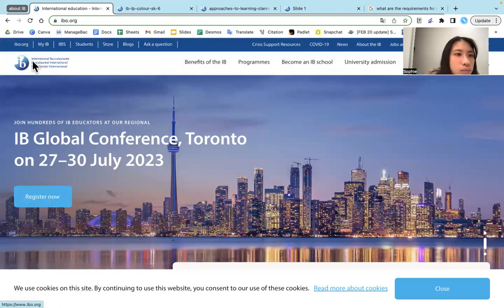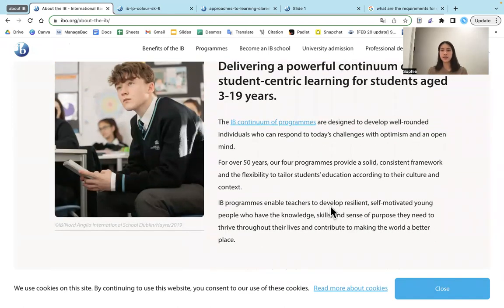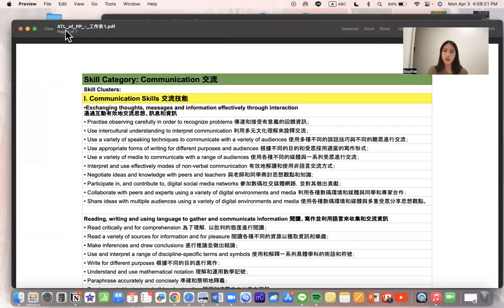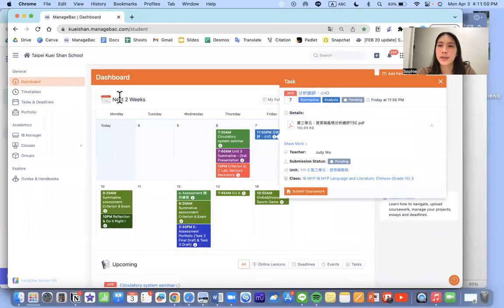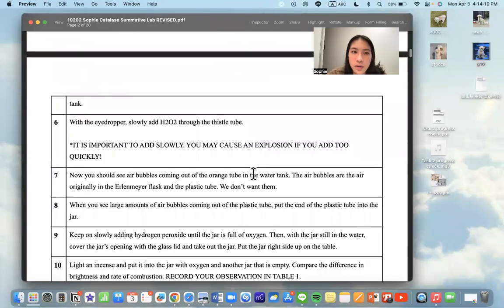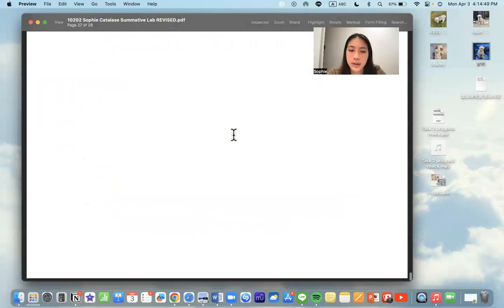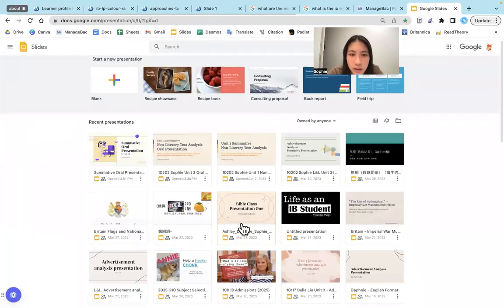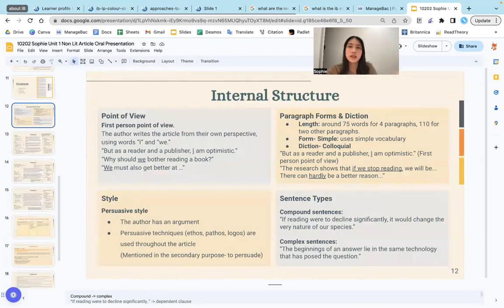Life as an IB Student | Introducing the IB (International Baccalaureate)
Hi everyone, it's Sophie. I am a 10th grade student studying in the IB program.

This video gives a brief introduction of what the IB program looks like from a MYP student's perspective.

(without the brackets!!!)